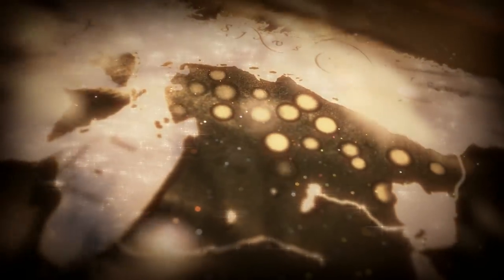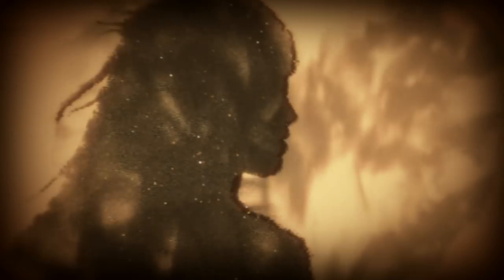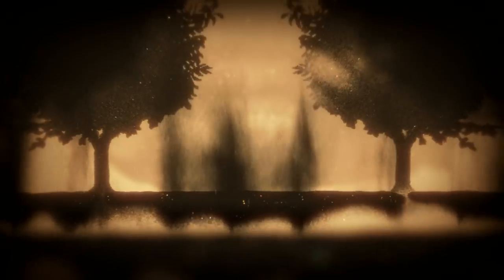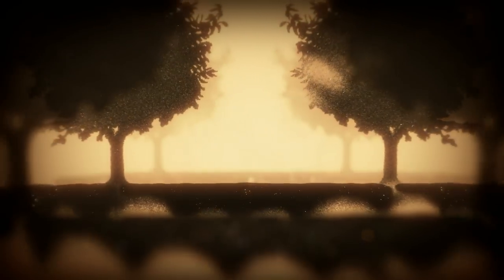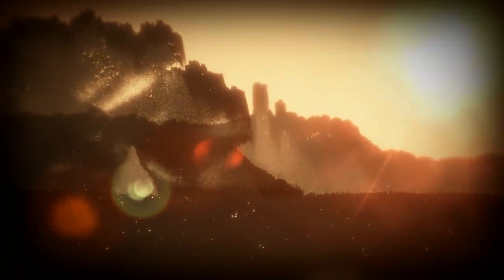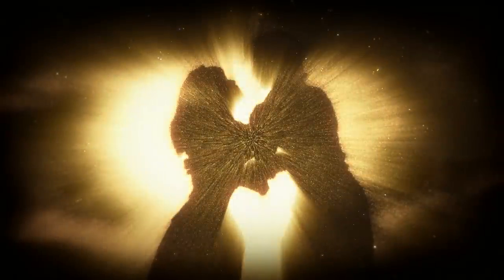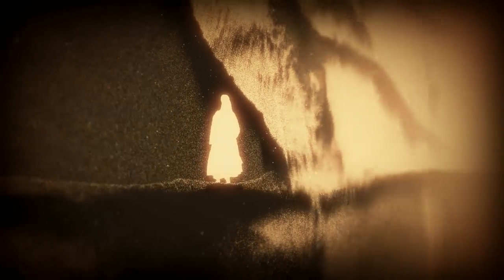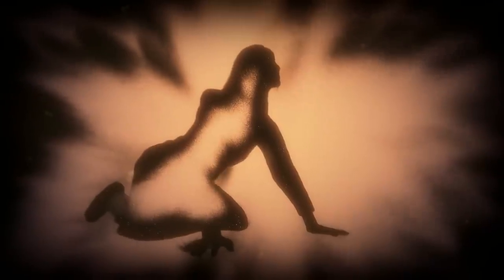The Rose of Turaida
Based on a true story set in 17th century Latvia, The Rose of Turaida tells of a baby found after a battle that is adopted by the clerk of Turaida castle who was out searching for survivors. The baby, named Maija Roze, grew into a beautiful young woman who then draws the unwanted attention of a man that has nefarious plans in store for her. Maija then makes the ultimate sacrifice for love and honour.

The Rose of Turaida played in 76 film festivals around the world, and won 13 awards.